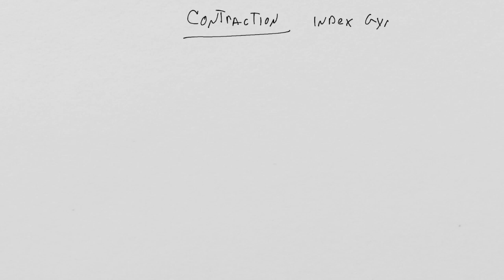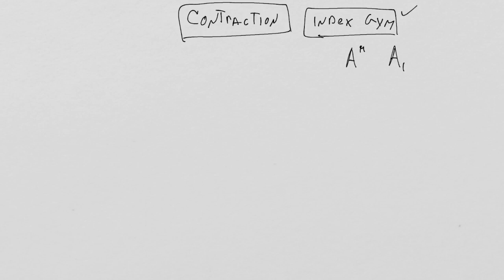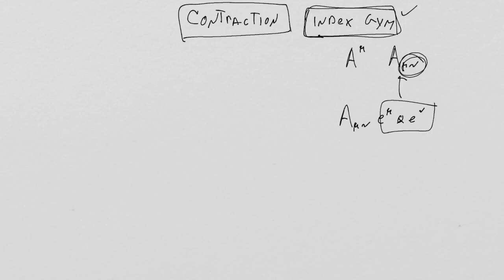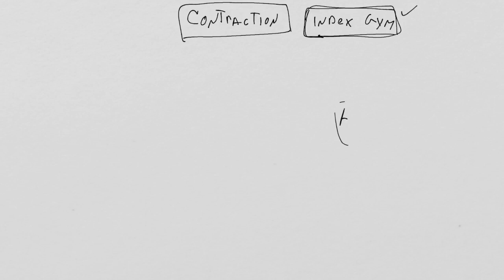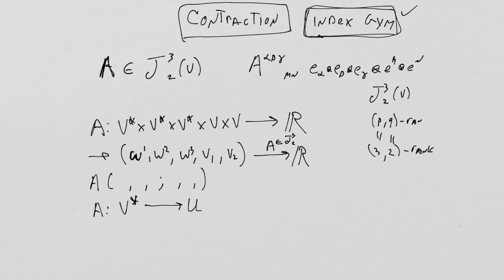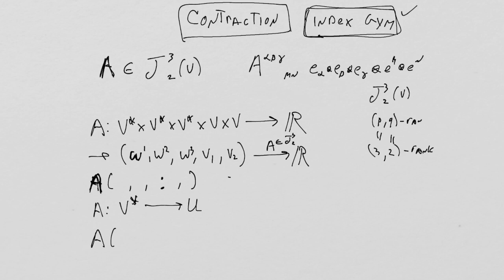What is a Tensor? Lesson 12 (redux): Contraction and index gymnastics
I have redone the index gymnastics lecture to try and fill in the details regarding contractions. I will keep them both in the playlist for now.